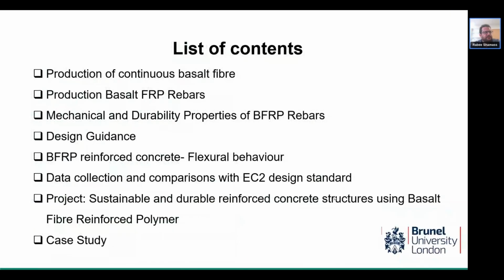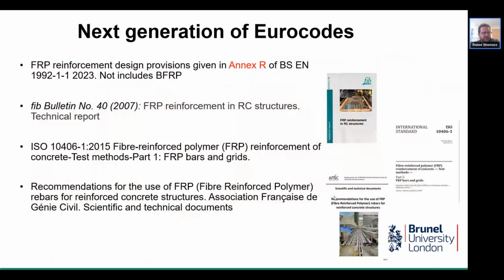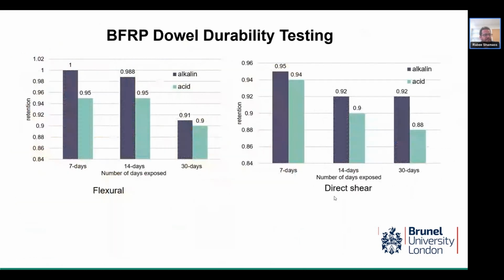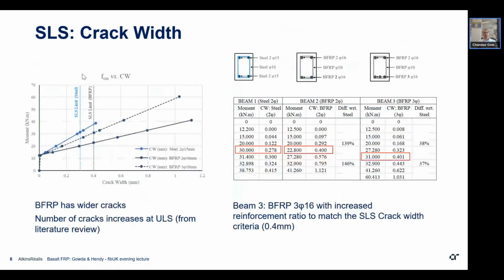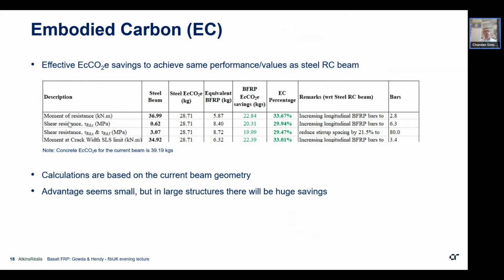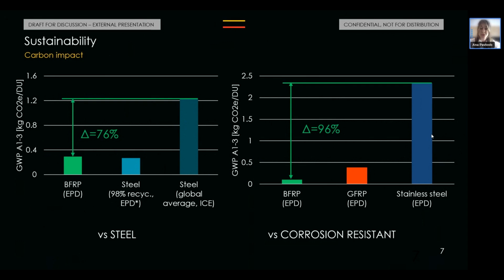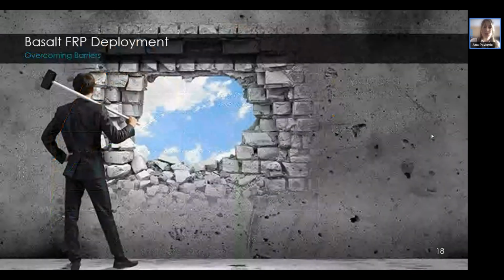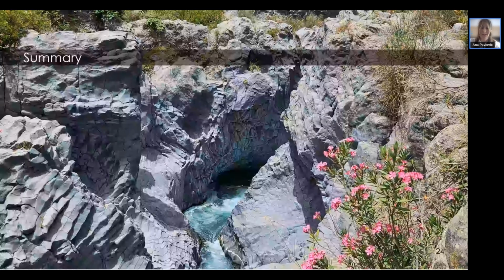fibUK lecture: advancing sustainable construction with basalt fibre reinforcement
Hear from three industry experts as they explore the potential of basalt fibre as an alternative reinforcement material for concrete, from its engineering properties, manufacturing processes, and economics, to the myriad applications of Basalt Fibre Reinforced Polymer (BFRP) in sustainable construction.